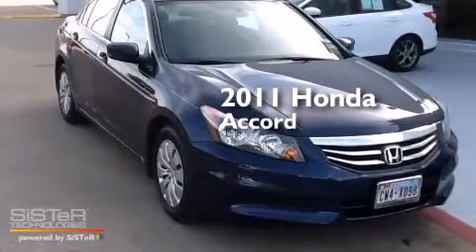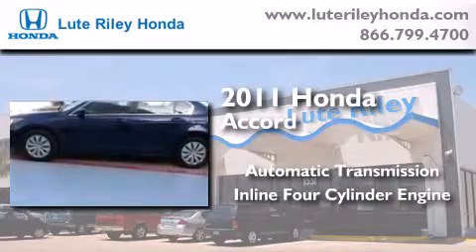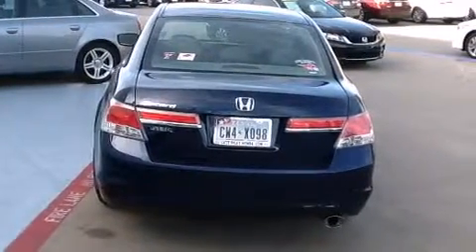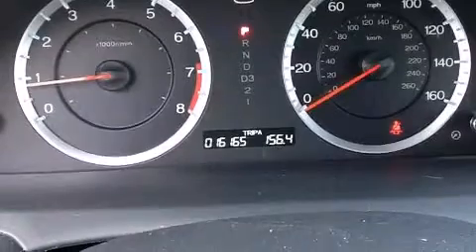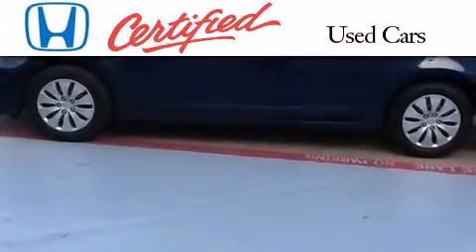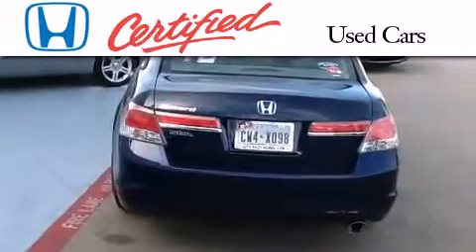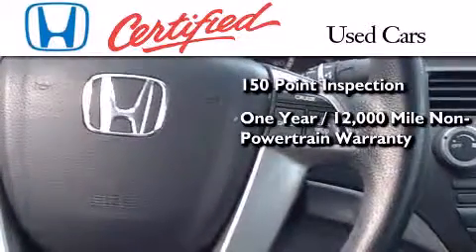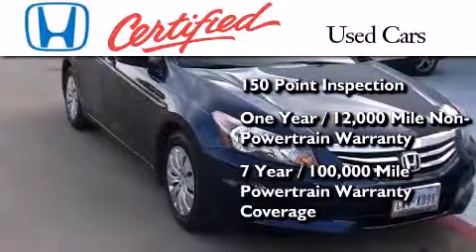2011 Honda Accord Certified Richardson TX 75080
We've been honored to serve the Richardson TX area , we promise that your experience at our dealership will exceed your expectations ! Year : 2011 Make : Honda Model : Accord Engine : 2.4L I-4 cyl Trans . : Automatic Exterior : Blue Miles : 16,165 Interior : Gray Lute Riley Honda 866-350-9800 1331 North Central Expy Richardson , TX 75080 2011 Honda Accord Richardson TX